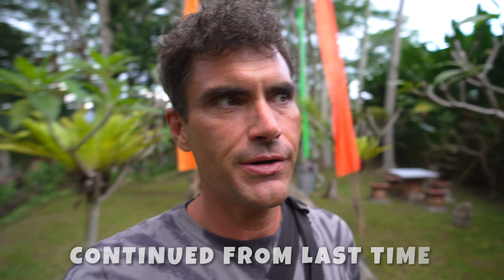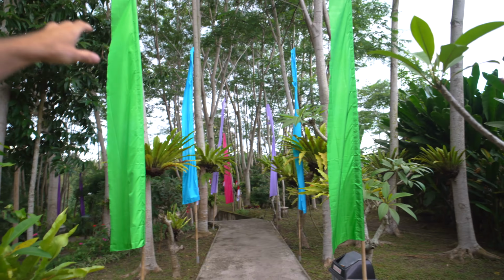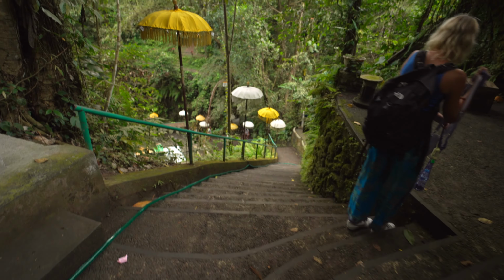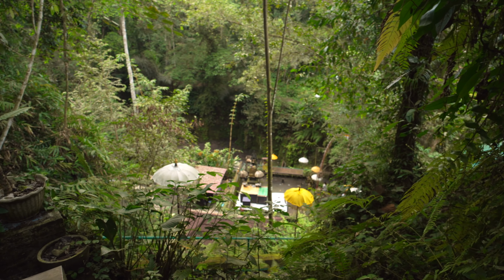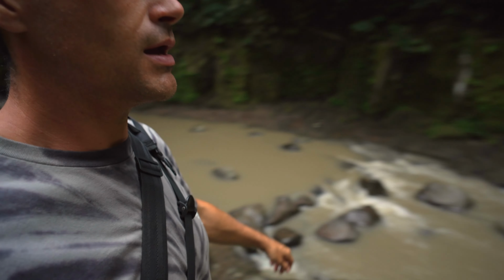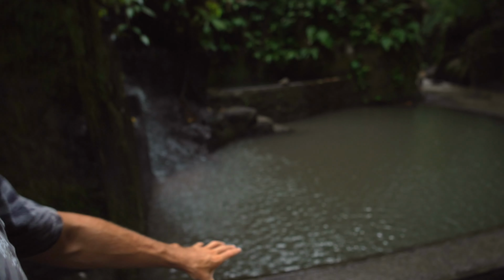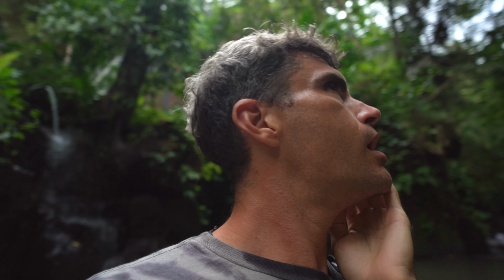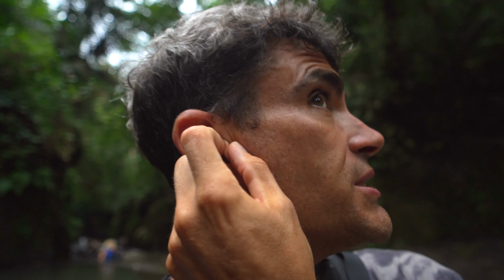The HIDDEN GEM of Ubud: Kanto Lampo Waterfall - Bali, Indonesia Travel Vlog #244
Kanto Lampo is a natural waterfall in Bali, Indonesia. It is located in the village of Kanto Lampo, which is in the Gianyar Regency of Bali. The waterfall is known for its clear, cool water and its natural beauty. It is a popular tourist destination, and many visitors come to see the waterfall and to swim in its pools. The waterfall is located in a lush, tropical setting, surrounded by rice fields and other natural features.

Edited by Asia @asiagulcz_jmg (More links below)

The Equipment I use:
Camera’s:
GoPro HERO9 Black
Sony A7IV

Lenses:
Samyang 18mm F2.8
Sony 24-70mm f/4
Sigma 24-70mm F2.8

Other Accessories:
MacBook Pro 16
Rode VideoMicro
ULANZI Mini Tripod
ULANZI VL120 RGB Video Light
Ulanzi VL28 5500K LED
NICEYRIG Hot Shoe Mount Adapter
GoPro Dual Battery Charger
Sony NPFZ100 (Spare Sony Batteries)
Nitecore Dual Charger (For Sony Batteries)
Apple Magic Mouse
Apple Magic Keyboard
Sony WH1000XM3 NC Headphones
JOBY GorillaPod 3K Pro Kit
Anker USB-C Multi-port Charger

Music from Epidemic Sounds for a free 30 day trial use my link here. Nice.

and

@culturedrift.tv for more adventures ;)